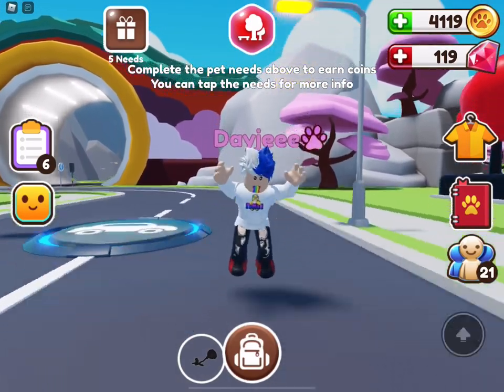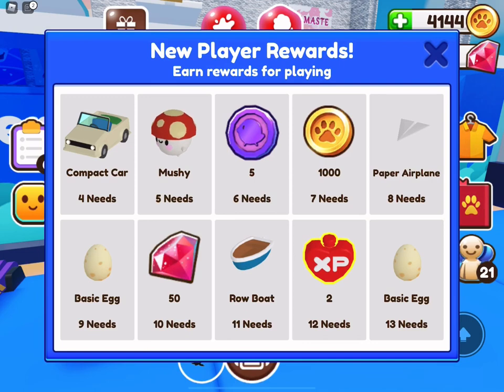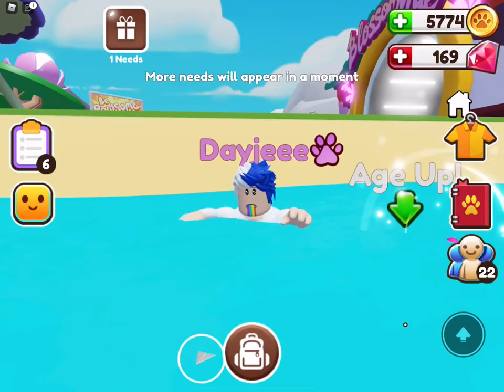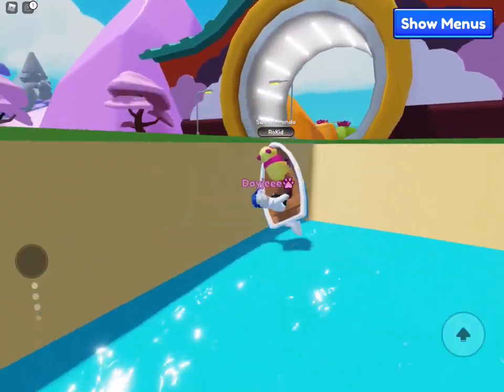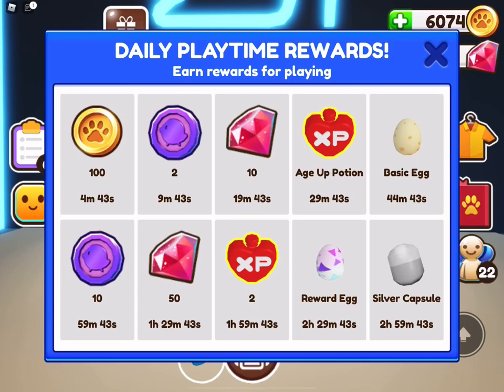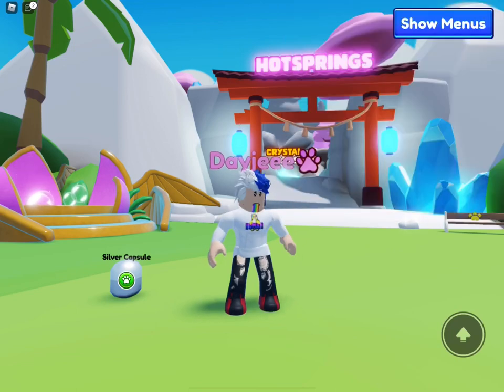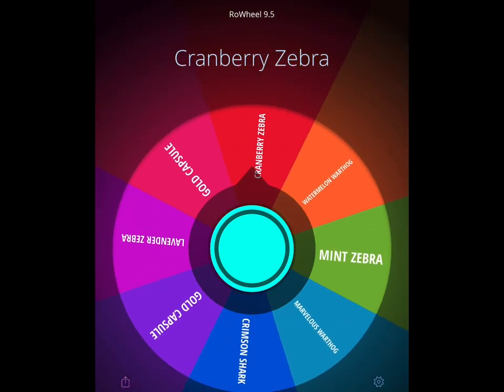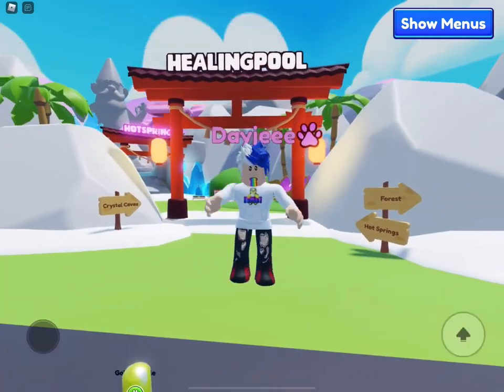New PlayTime Rewards and a new change to Petlings’ values + more (RoPets)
Here’s everything you need to know about the brand new update from Ropets while I use a legendary Panda to demonstrate everything this update has to offer and more

Here’s what you need to do to join the RoWheel giveaways:
2. Like the vid

** If your username isn’t on the comments then it won’t count**
💙WINNERS PLEASE SEND AN IN-GAME REQUEST TO “ Dayjeee” to claim your rewards and be temporarily added on there. The quickest way to reach me is via Twitter but if you don’t have access to that, then please send a friend request and let’s meet up.💙

Roblox: Become a Super Pal by joining Supersolid Roblox Group!